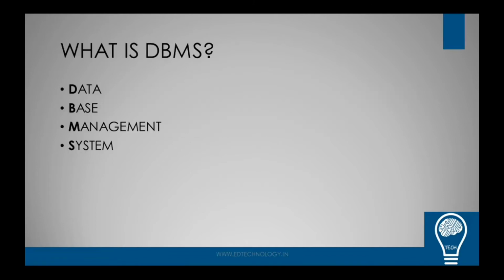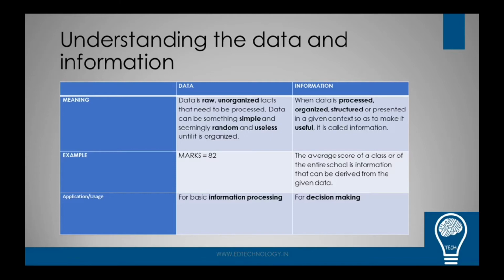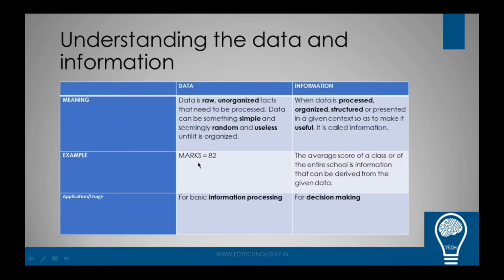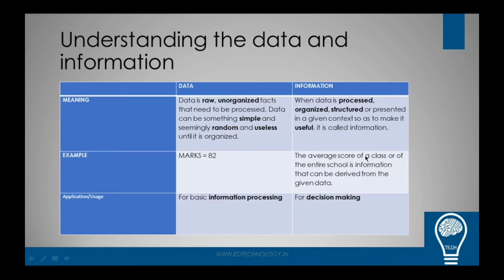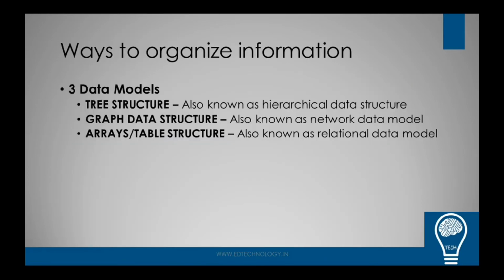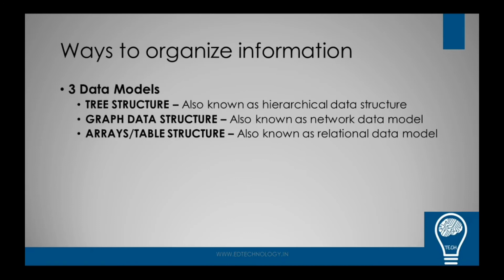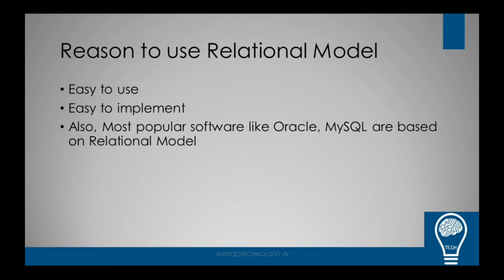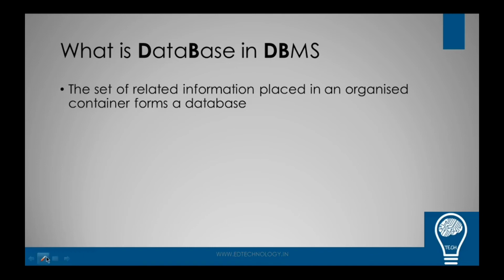INTRODUCTION TO DATABASE MANAGEMENT SYSTEM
In today's video, we are learning the Basics of DBMS, What are DBMS, DATA VS INFORMATION, and different types of storing mechanism.
DBMS is The complete system or software which can store, retrieve, define, and manage data in a database is known as DATABASE MANAGEMENT SYSTEM